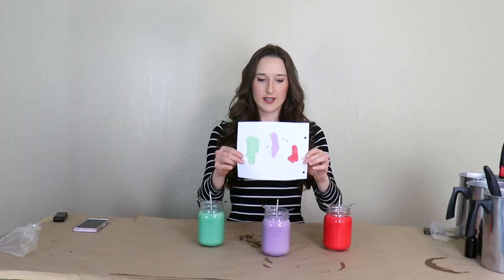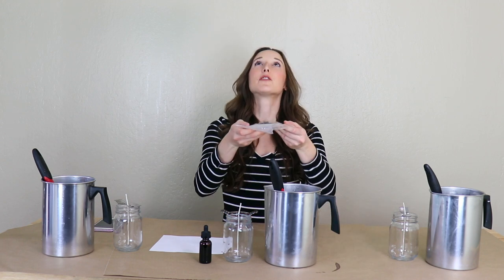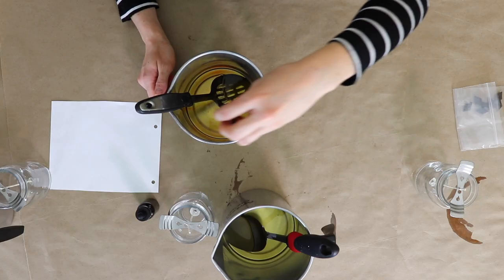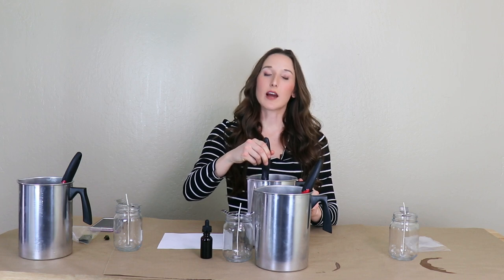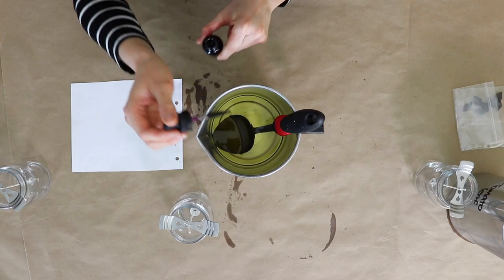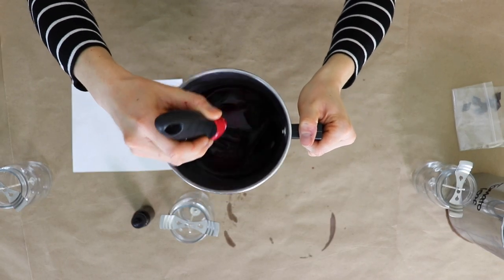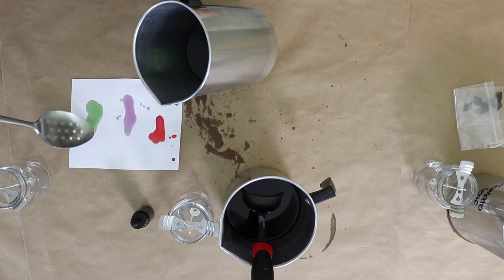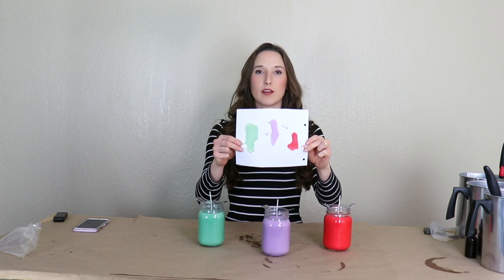How to Color Soy Candles Using Candle Dye - 3 Ways to DIY Candle Dye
Learn how to add dye to your soy candles! Coloring your soy candles is a fun way to spice up candle making and make your candles special and unique!

We offer all three types of candle dye for your soy candles at ProCandleSupply.com, my personal favorite and the easiest to use is our highly concentrated liquid candle dye. You can find these liquid candle dyes at my

There are three main types of soy candle dye but the method of using them is primarily the same.
1. Diamond Dye Chips
2. Liquid Candle Dye
3. Dye Blocks

I show you each type of candle dye and how to use them in this video. I hope this video helps you choose which type of candle dye is best for you and makes it easier for you when using it!

Have fun adding color to your soy candles and happy DIY candle making!